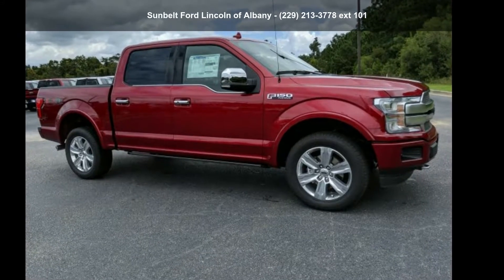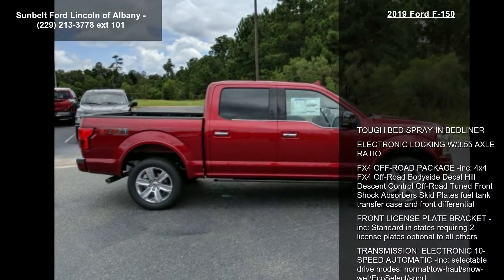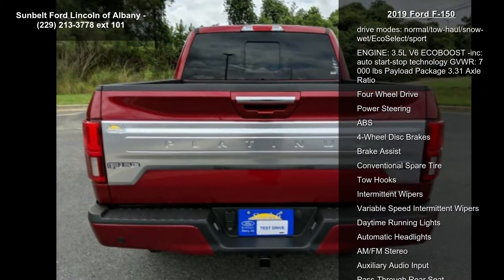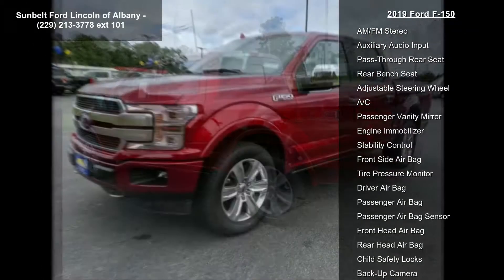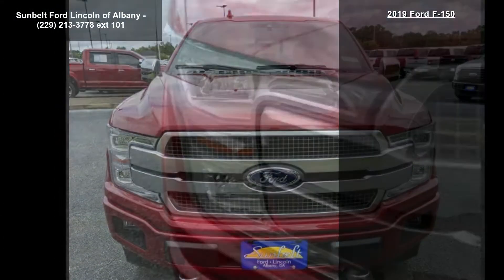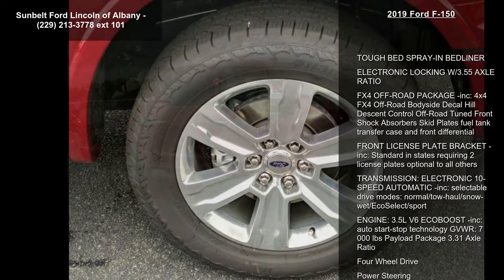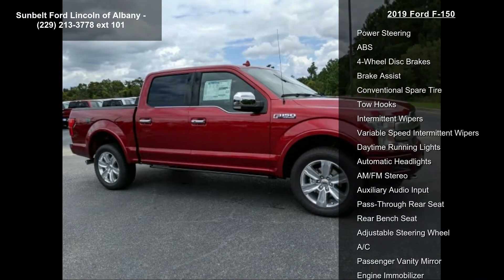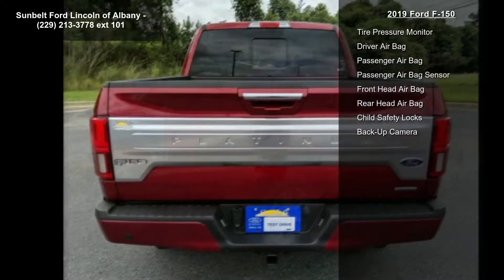2019 Ford F-150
2019 Ford F-150

Condition: New
Mileage: 10
Transmission: 10-Speed Automatic w/OD
Exterior Color: Red
Doors: 4
Stock: #89199
Cylinders: 6